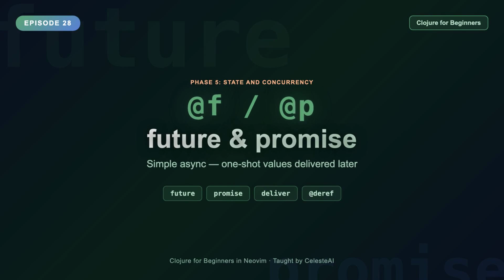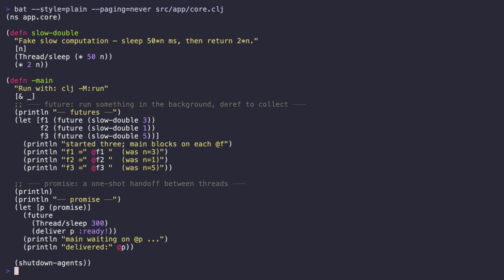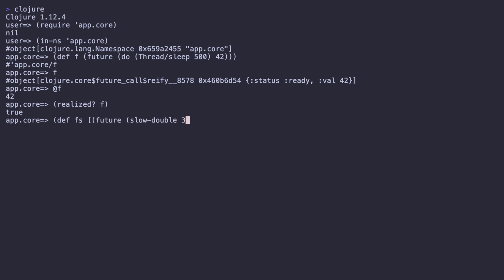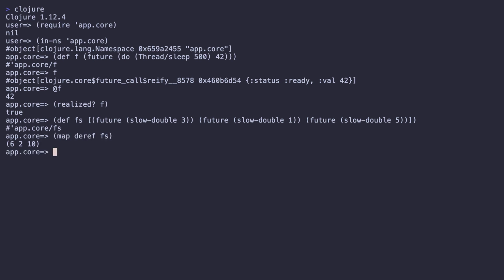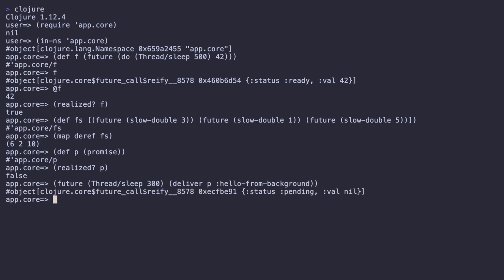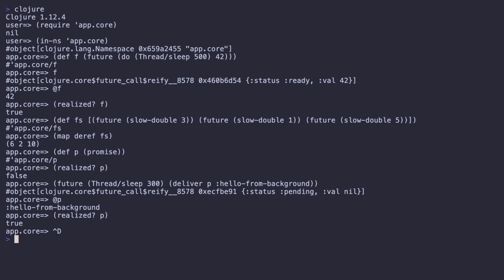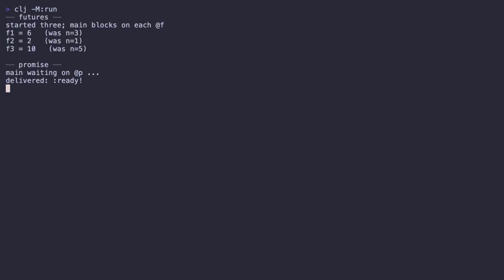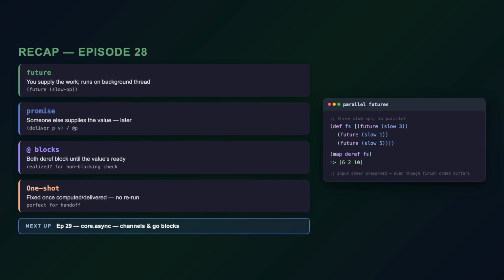Clojure future and promise — Simple Async with @deref and deliver | Episode 28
Two small primitives that cover the most common async patterns. `future` takes a body and runs it on a background thread — you get a reference back, and `@` deref returns the body's value when it's ready. `promise` is an empty cell that any thread can `deliver` a value into — `@` blocks until someone does. Both are one-shot: once set, the value is fixed.

In this episode we run three `(future (slow-double n))` calls in parallel and collect their results in input order, then demo a classic producer/consumer handoff where the main thread blocks on `@p` until a background future delivers.

What You'll Learn:
- `(future body)` — run `body` on a background thread; returns a future reference
- `@future` / `(deref future)` — block until done, return the value (cached after)
- `(realized? f)` — non-blocking check for done
- `(promise)` — create an empty cell
- `(deliver p v)` — fill a promise once; subsequent delivers are no-ops
- `@promise` — block until delivered
- Parallel fan-out: run N futures, `(map deref fs)` preserves input order
- When to reach for each: `future` when *you* supply the work; `promise` when *someone else* supplies the value

Timestamps:
0:00 - Intro
0:15 - Preview: one-shot async values
0:51 - The code — slow-double helper + main
1:12 - Start the REPL, load the namespace
1:34 - (future ...) returns immediately
1:41 - The future object — status + val
1:48 - @f — already 42
1:56 - (realized? f) — true
2:03 - Three futures in parallel
2:21 - (map deref fs) — (6 2 10), input order
2:29 - (promise) + (realized? p) — false
2:43 - A future delivers from a background thread
2:51 - @p blocks then returns the delivered value
3:09 - Control-D
3:25 - clj -M:run — full demo
3:34 - Recap
4:12 - What's next: Episode 29

Key Takeaways:
1. `future` is for work you're launching now — you know what the computation is, just want it off the main thread.
2. `promise` is for work where the computation isn't the focus — you need a handoff point between threads.
3. Both use `@` to deref. Both block the caller until the value is ready. Both are one-shot.
4. `future` caches the result after the body completes — the first `@f` blocks, subsequent `@f` calls are instant.
5. Parallel `(map deref fs)` preserves input order, not finish order. That's almost always what you want.
6. `realized?` is your non-blocking peek — useful for polling or conditional waits.

Phase 5 continues. Next up: `core.async` — channels and go blocks for structured async coordination.